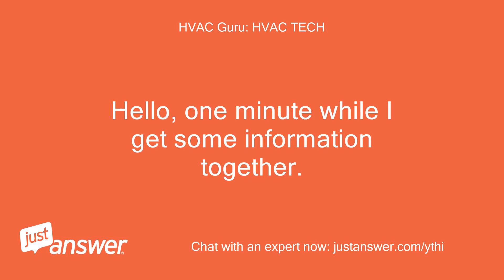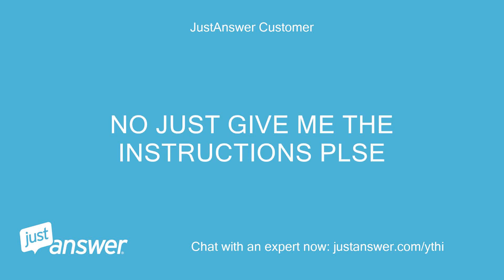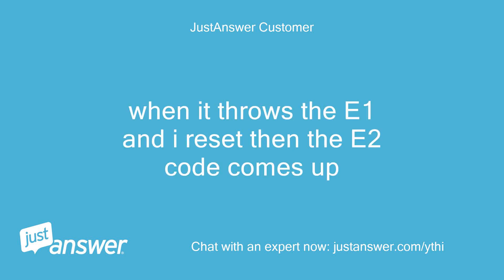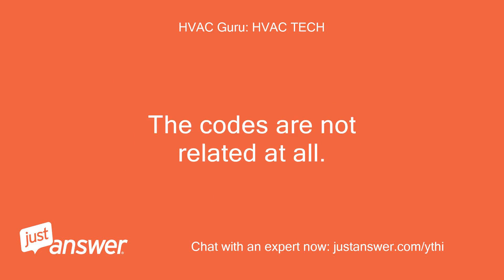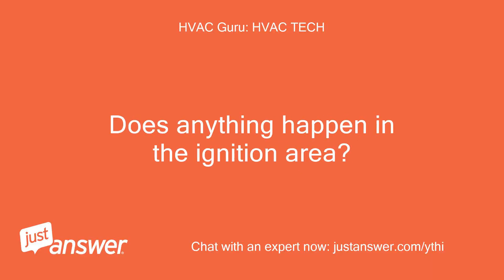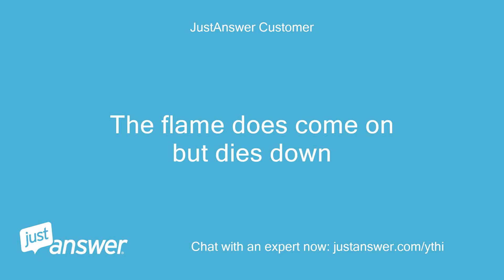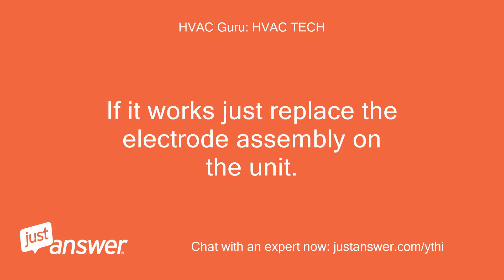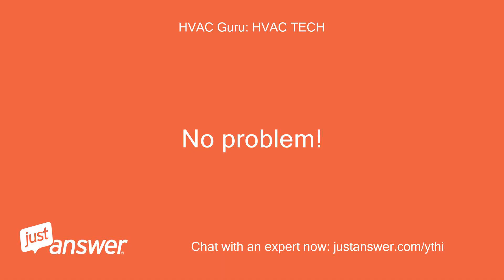Our atlas gas geyser throws out an error E1 and E2 and does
JustAnswer Customer: Our atlas gas geyser throws out an error E1 and E2 and does not ignite
Pearl Wilson: Assistant: How old is the appliance?
Pearl Wilson: Assistant: Have you gotten error messages before?
JustAnswer Customer: 2years
JustAnswer Customer: We have to because we live in a rural area
JustAnswer Customer: The flame does not come on
HVAC Guru: HVAC TECH: Hello, one minute while I get some information together.
HVAC Guru: HVAC TECH: What is the complete model number off the unit?
JustAnswer Customer: JSW40-20A1HX
JustAnswer Customer: NO JUST GIVE ME THE INSTRUCTIONS PLSE
HVAC Guru: HVAC TECH: The E1 is a gas supply code and the E2 is a cold water inlet code are they both coming up at the same time?
JustAnswer Customer: No they do not.
JustAnswer Customer: when it throws the E1 and i reset then the E2 code comes up
HVAC Guru: HVAC TECH: That is going to be a bad board, when that happens you have a defective main control board.
HVAC Guru: HVAC TECH: The codes are not related at all.
HVAC Guru: HVAC TECH: Does the fan come on or does anything happen before the code comes up?
JustAnswer Customer: The fan comes on from the beginning
HVAC Guru: HVAC TECH: OK can you see if the unit tries to ignite?
HVAC Guru: HVAC TECH: Does anything happen in the ignition area?
JustAnswer Customer: You can hear that it tries to ignite
HVAC Guru: HVAC TECH: OK can you ever see a flame in the window even for a moment?
JustAnswer Customer: The flame does come on but dies down
HVAC Guru: HVAC TECH: OK remove the ignition assembly and use some fine sand paper and clean off all the electrode rods really good and try it.
HVAC Guru: HVAC TECH: If it works just replace the electrode assembly on the unit.
HVAC Guru: HVAC TECH: Get back to me with what happens.
JustAnswer Customer: We will have to do that in the morning because it is dark in South Africa now.
HVAC Guru: HVAC TECH: No problem!